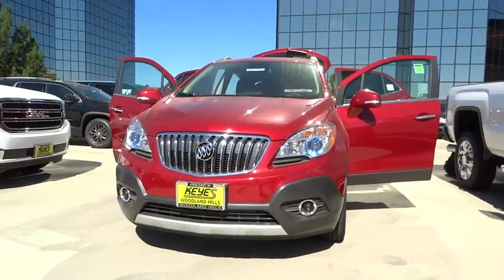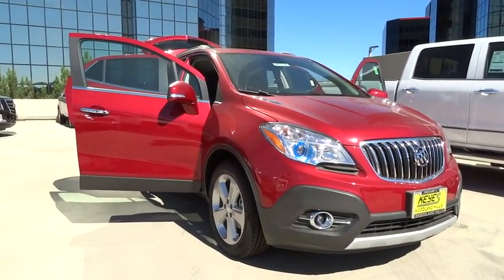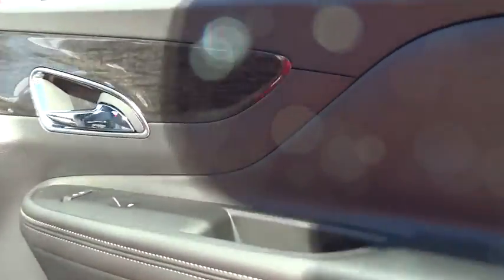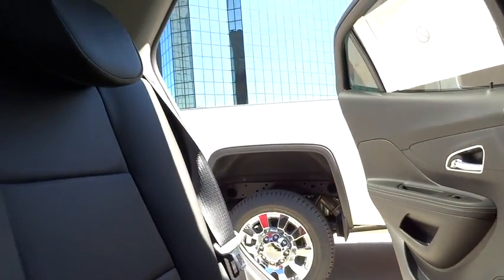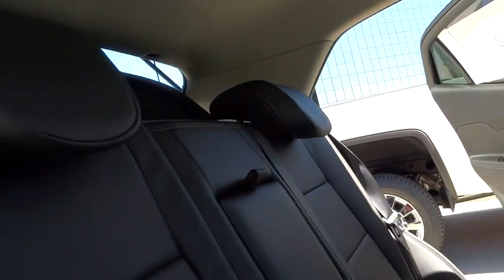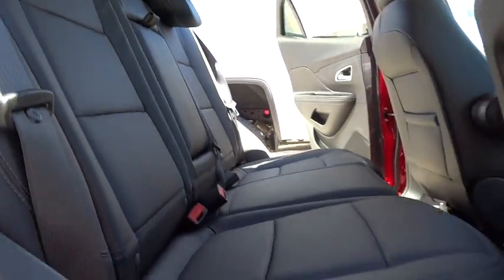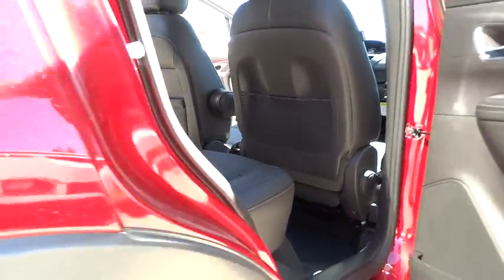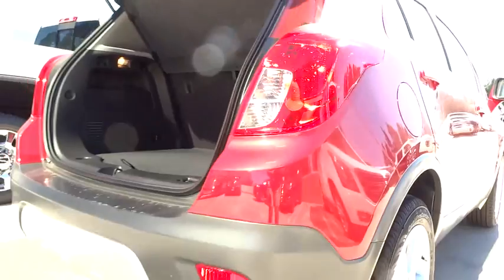2016 Buick Encore Los Angeles, Woodland, Beverly Hills, Thousand Oaks, Van Nuys, CA 861318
2016 Buick Encore